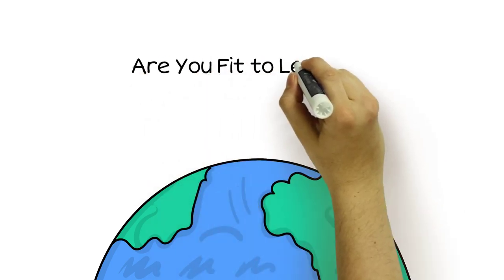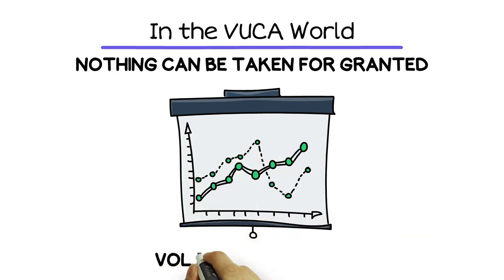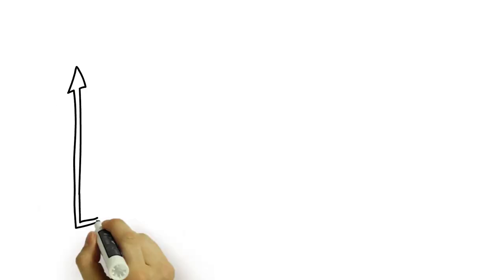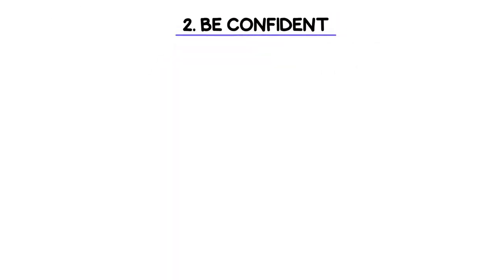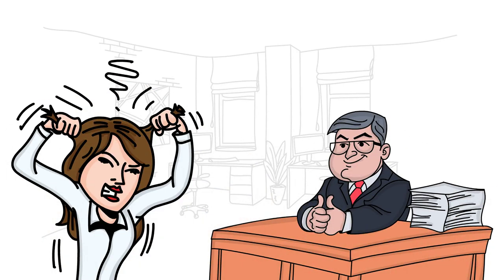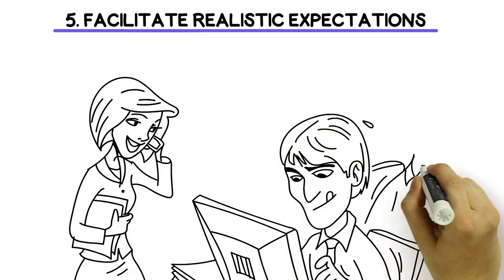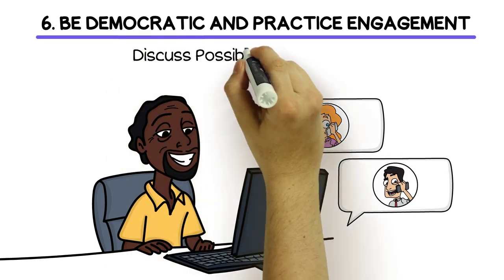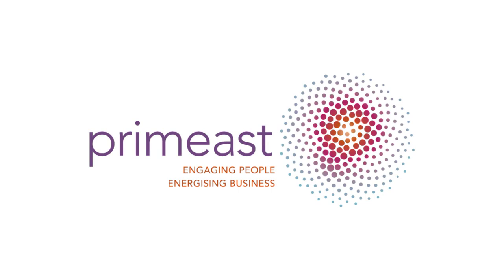VUCA Leadership: How to lead in a VUCA world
Are You Fit to Lead in a VUCA World?
Six critical leadership traits to help you lead your team more effectively during uncertain times
If you were skeptical that we live in a VUCA world, this year’s COVID-19 pandemic and the global response to it may have reshaped your thoughts.
Leading teams that have ‘fractured’ into remote and virtual groups requires rapid development of a distinct set of leadership skills.
In the VUCA world, nothing can be taken for granted. Your markets, customers, supplies and regulations are volatile and complex. Uncertainty breeds ambiguity. These factors collide to create a range of emotional responses from employees who are concerned for their futures.
Do you have the skillset and characteristics to lead your team and navigate it through the unprecedented and uncharted VUCA world?
6 Key skills for leaders in a VUCA world
As your team becomes virtual and more of your work is completed online, the challenges come more sharply into focus. People may feel isolated. They may find it difficult to manage their tasks and time effectively. Collaboration becomes more complex. Morale can quickly turn south. How you lead your team in an online VUCA world will determine its performance.
Here are six key leadership skills to maintain morale and motivate peak performance.
1.  Demonstrate objectivity
A slip in performance can be consequential of frustration and anxiety. Though the market is constantly changing, people’s creativity and ability are still present. Good leaders resist making emotional, subjective decisions. Instead they remain objective, helping people to understand the nature of their problems and find solutions to them.
2.  Be confident
Confidence is essential to performance. As Henry Ford once said, “If you believe you can, then you will.” A leader who is confident about the future will help people to remain resilient through changing conditions. When the volatility subsides, confident teams will take advantage most readily.
3.  Be empathetic
In the VUCA world, change affects individuals differently. Leaders must adapt their response accordingly. Sometimes your people will act out of character. Understand that this is a result of the ambiguous nature of the world around them and the complex nature of that ambiguity. By seeing the world from an employee’s point of view, you will learn what motivates them and be able to develop individualized development strategies. Walk a mile in their shoes, and show you care.
4.  Demonstrate integrity
You are all in this together. The same challenges face you all. Be honest with yourself and your team. Encourage others to share their fears openly and help by engaging and  providing coaching  through uncertainty.
5.  Facilitate realistic expectations
As a leader, your job is to facilitate your team and individuals within it to do the best work they can. Ensure that you speak to your people to identify and agree “on” realistic targets. There is nothing more demotivational than a target that cannot be met. Targets should be discussed frequently and adjusted as you navigate changing market conditions.
6.  Be democratic and practice engagement
People don’t destroy what they create. Engage your people in meaningful conversations that help them understand the challenges faced by all – themselves, their colleagues, the organization, and you. Discuss possible solutions to these challenges and solicit feedback.
When joint decisions are made and enacted, you will benefit from the joint sense of purpose and set of collective goals that help inspire the team. Creative solutions are more likely, and motivation to find those solutions and make them work is high when the solutions are owned by the team.
Are you ready to lead in the VUCA world?
The world has shifted in recent months. Few leaders are fully equipped for the challenges this shift has produced. Are you ready to lead in the VUCA world? Take this Rising to the Challenge leadership self-assessment to find out.